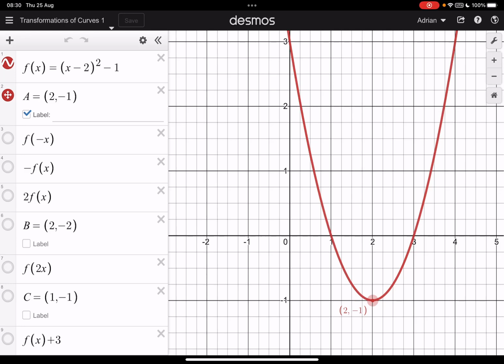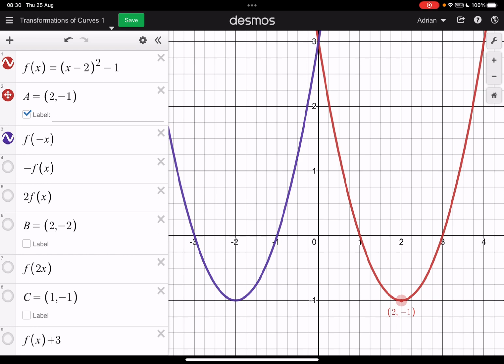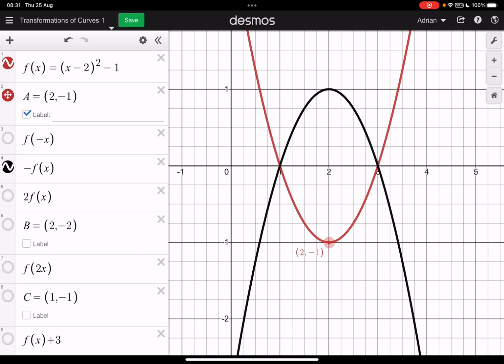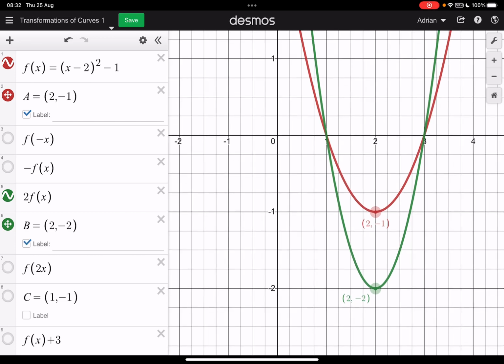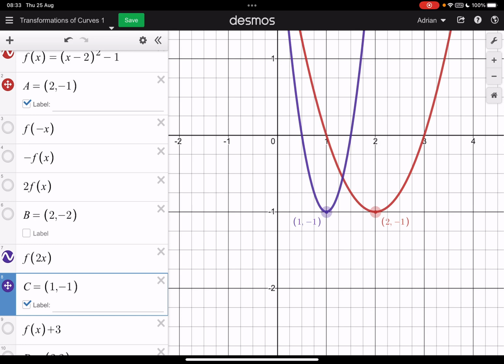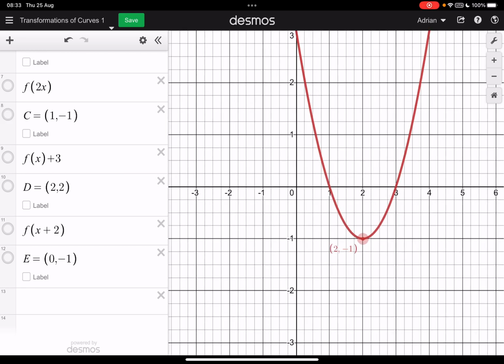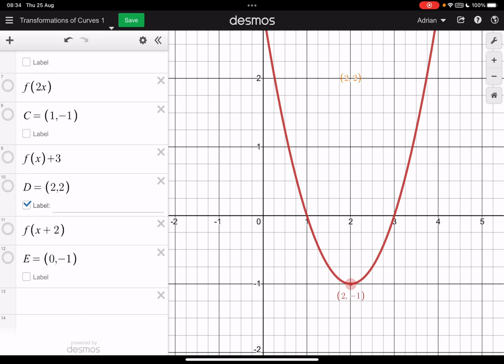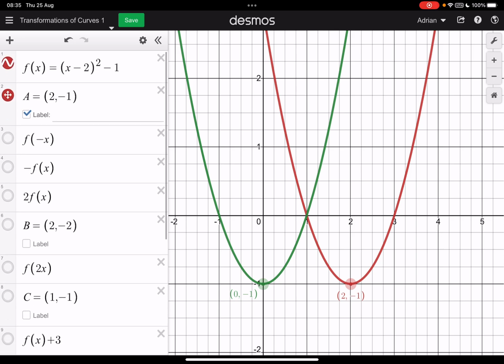Transformations of graphs summary